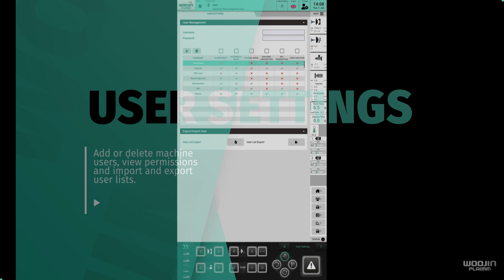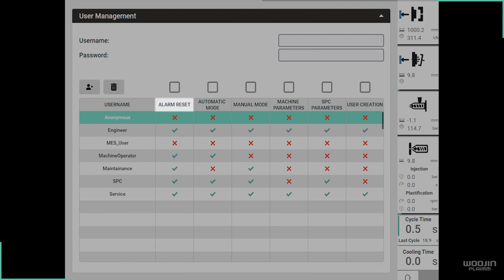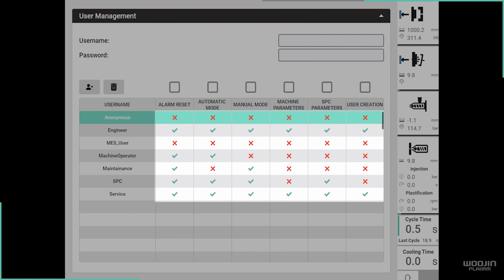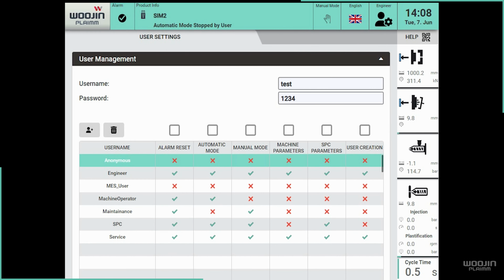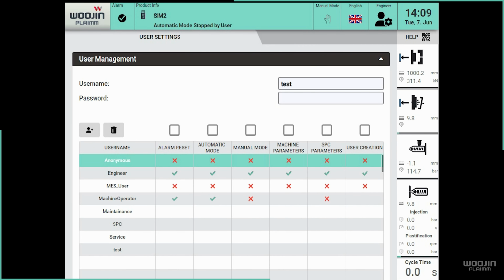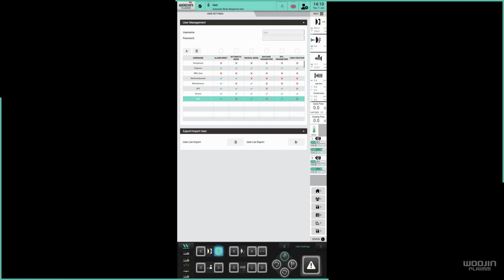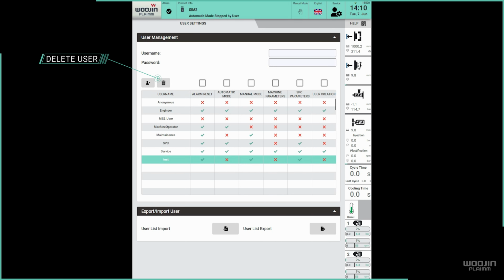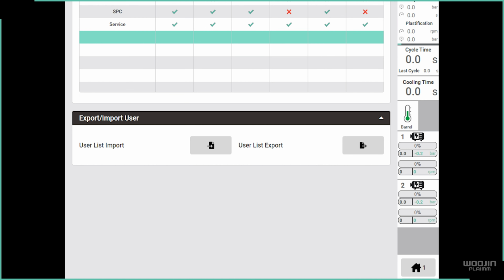User settings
The user management area, where we can see a list of all existing users, and add or remove users if we have the permission for it.